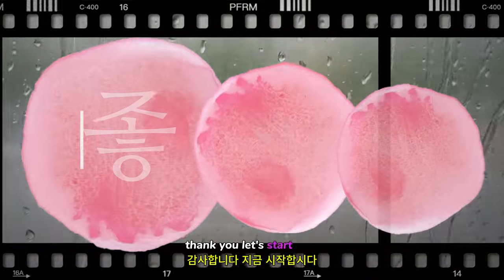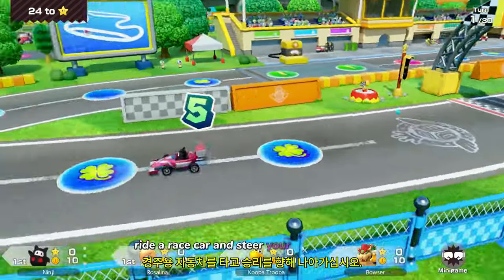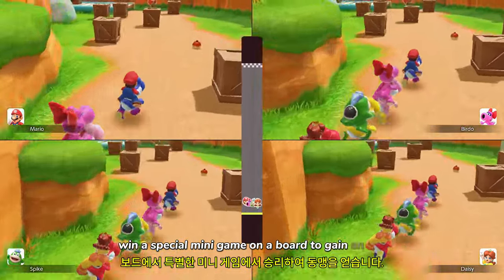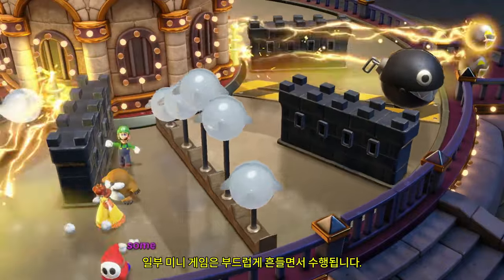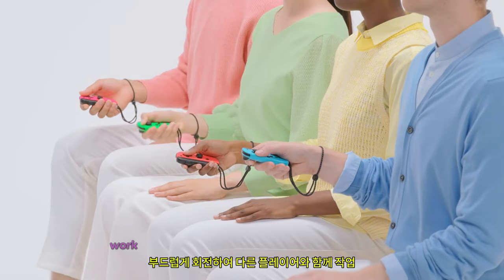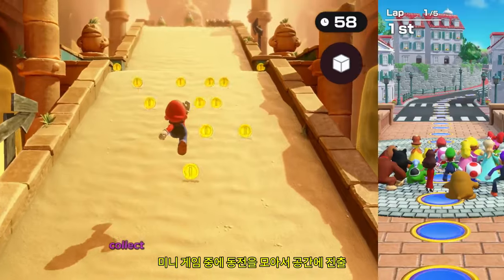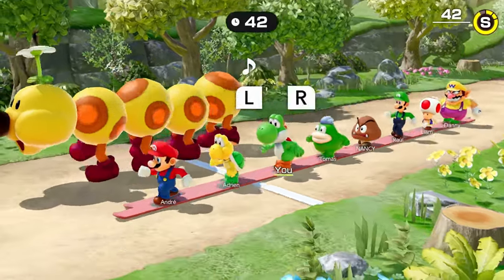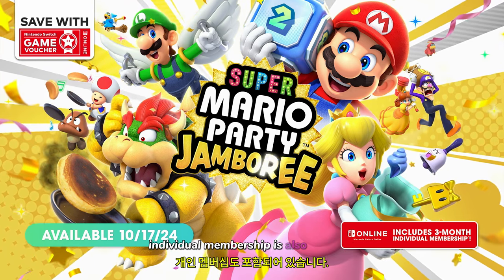슈퍼 마리오 파티 잼버리 ( Super Mario Party Jamboree ) October 17, 2024 공식 게임 개요 예고편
💎Price / discount / sum : ₩79,000 ( 가격이 다를 수 있음 )

🔴Early Access & TEST Information :
꽉 찬 게임을 즐길 준비가 되었나요? 보드, 미니게임, 로컬 및 온라인 멀티플레이어 모드 등 마리오 파티 시리즈의 최신작에서 파티를 즐길 수 있는 몇 가지 방법에 대해 알아보세요! 슈퍼 마리오 파티 잼버리 게임은 2024년 10월 17일 닌텐도 스위치 시스템에서만 독점 출시됩니다.

🎀Supported Languages
한국 (Korean) 영어 (English) 스페인어 (Español) 프랑스어 (Français)
독일어 (Deutsch) 이탈리아어 (Italiano) 포르투갈어 (Português)
스웨덴어 (Svenska) 네덜란드어 (Nederlands) 간체 중국어 (简体中文)
폴란드어 (Polski)

🕹️Game content
오는 10월 17일 슈퍼 마리오 파티 잼버리에서 닌지와 함께 플레이 가능한 새로운 캐릭터로 무대에 오르는 폴린! 슈퍼 마리오 파티 잼버리는 닌텐도 스위치 용으로출시될 닌텐도 의 파티 비디오 게임 입니다. 마리오 파티 시리즈 의 13번째 홈 콘솔 작품이자 , 메인 시리즈의 12번째 작품이며, 슈퍼 마리오 파티 (2018)와 마리오 파티 슈퍼스타 (2021) 에 이어 닌텐도 스위치에서 세 번째 작품이 될 것입니다. 슈퍼 마리오 파티 의 후속작으로 2024년 10월 17일에 전 세계에 출시될 예정입니다.

🏆Channel Information
💥게임을 소개하고 공유하는 TrailerTold입니다. 구독자 100만 돌파의 첫걸음 함께 동행 부탁드립니다.  항상 노력하는 '게임 회단'이 되겠습니다.
💥영상 업로드 시간은 정각 4시입니다.
💥TrailerTold introduces and shares games. Please join us for the first step to surpassing 1 million subscribers. We will be a 'GAMEHOEDAN' who always works hard.
💥The video upload time is exactly 4 o'clock

⚡Game Developer
 엔디큐브